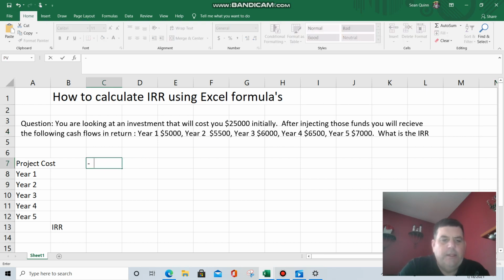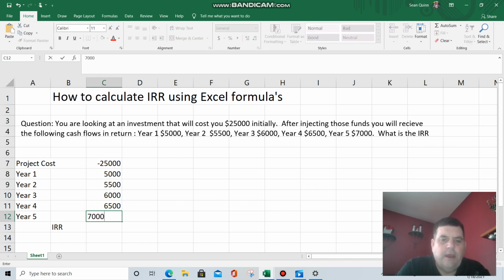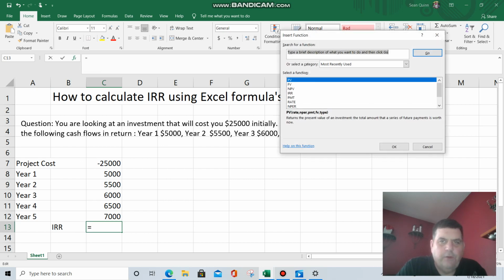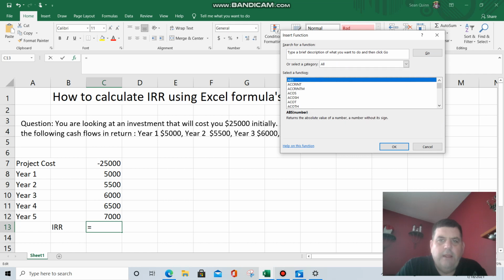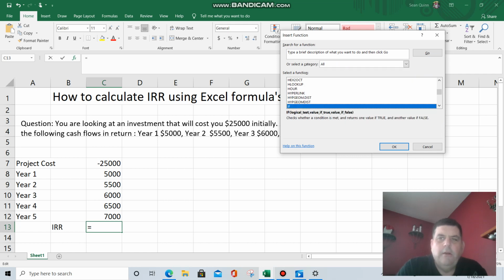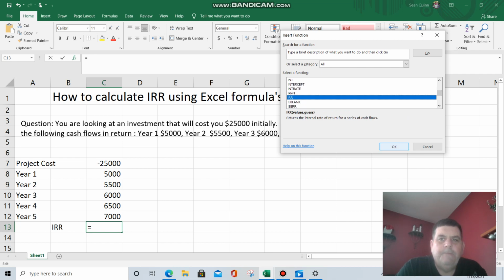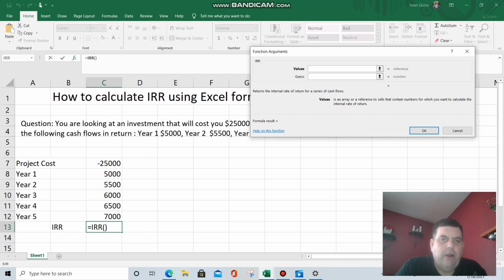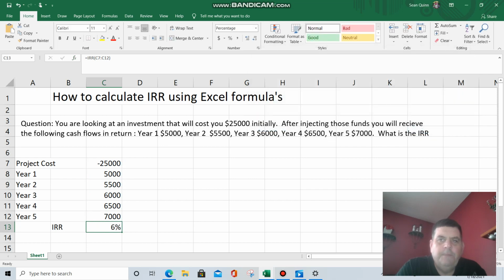Calculating IRR with Microsoft Excel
Calculate IRR Internal Rate of Return on a project or investment using Excel